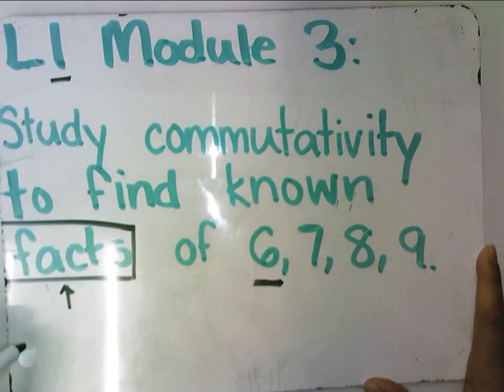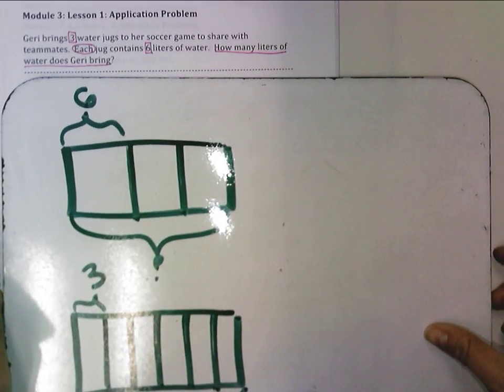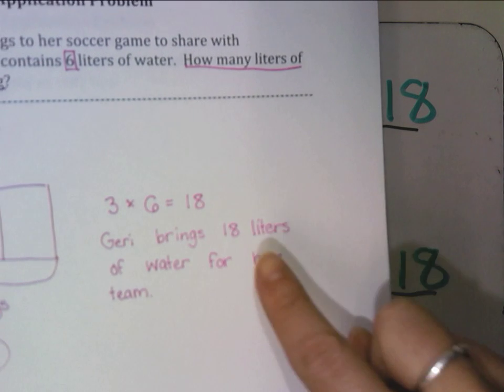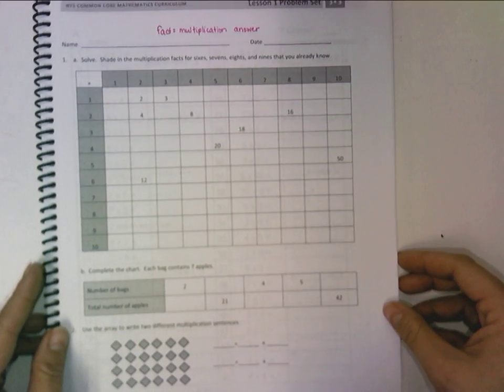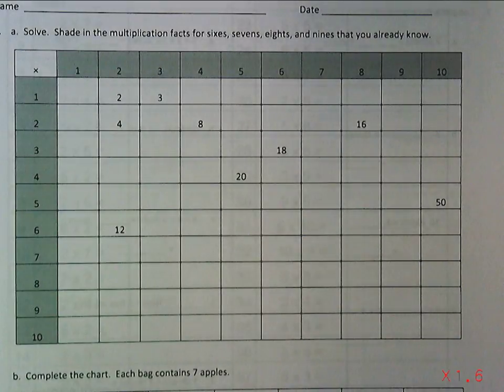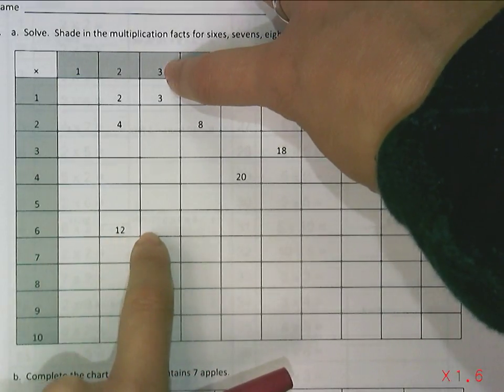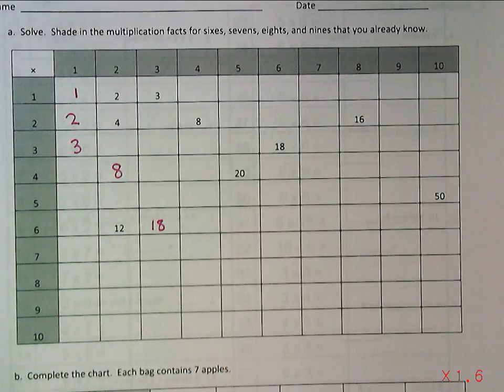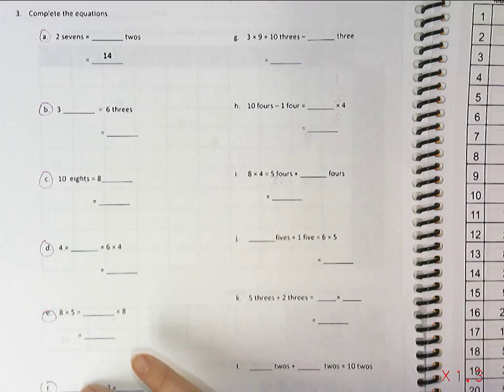Module 3 Lesson 1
Module 3 Lesson 1: Objective: Study commutativity to find known facts of 6, 7, 8, and 9.